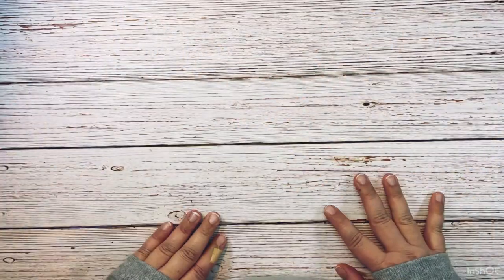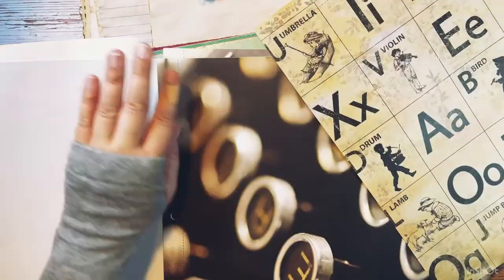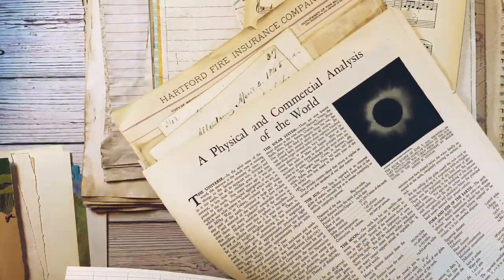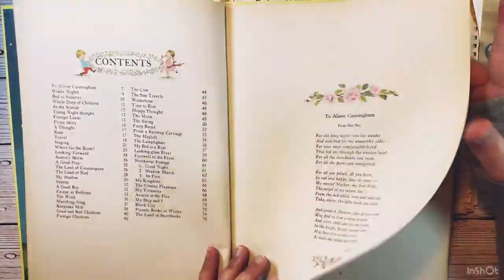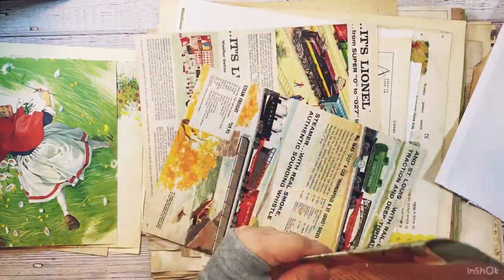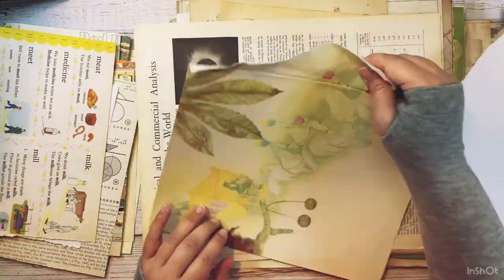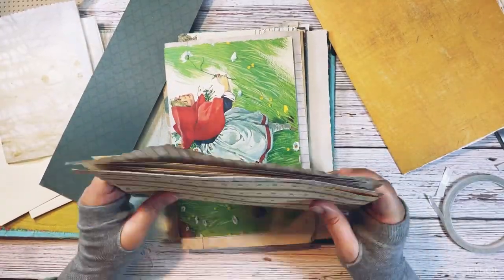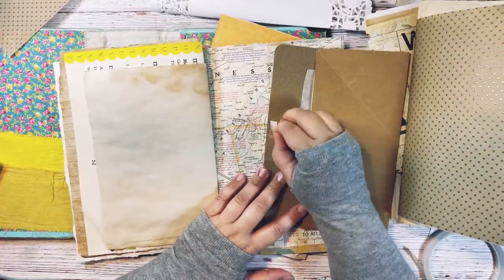Making Signatures for your Journals (step by step tutorial)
In this video I'll walk you through the process I use to select and organize my signatures. I'll show you step by step how I choose the paper and what is my thought process for making the signatures. I hope you enjoy it and find something that can be useful to you.